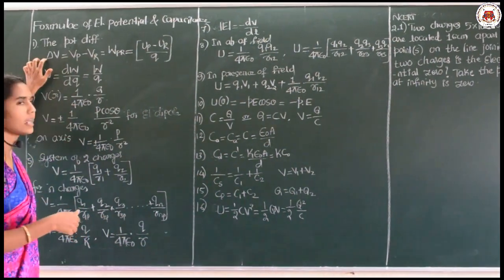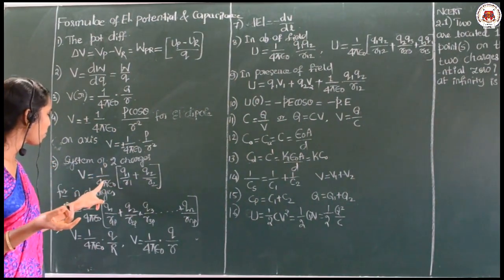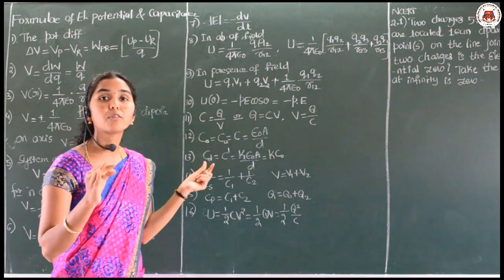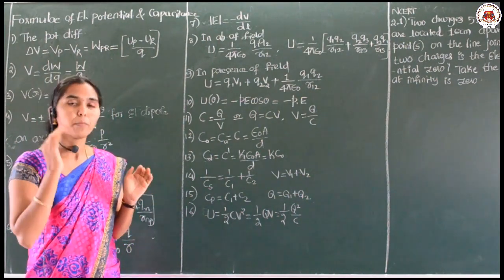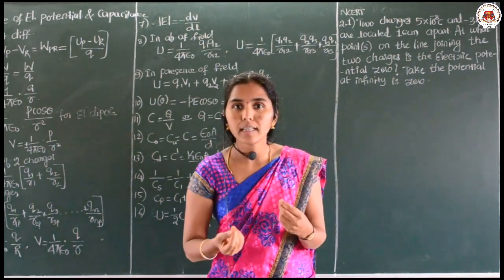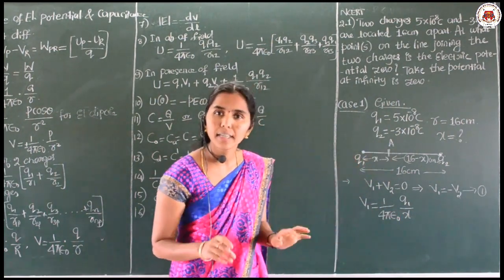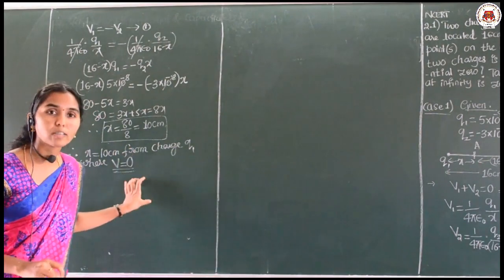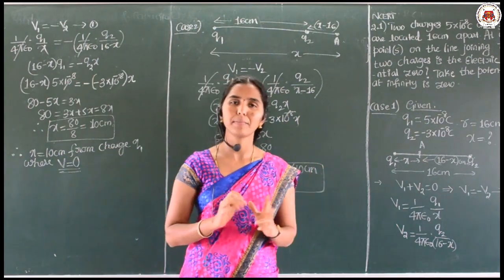LECTURE 01 | NUMERICAL (ELECTROSTATIC POTENTIAL)